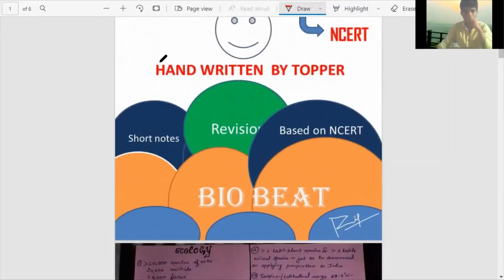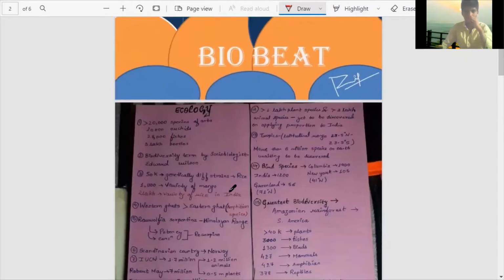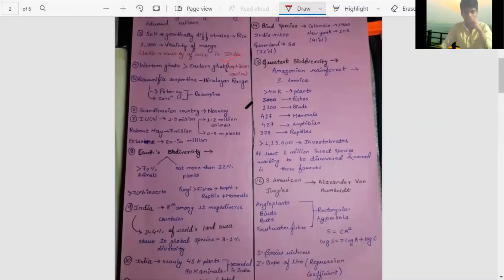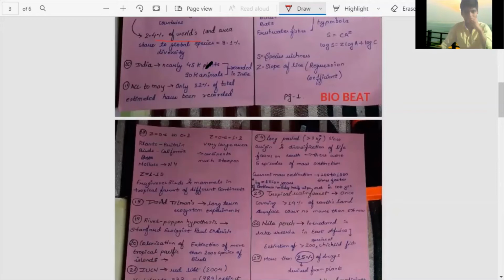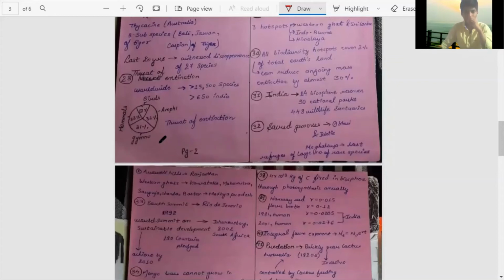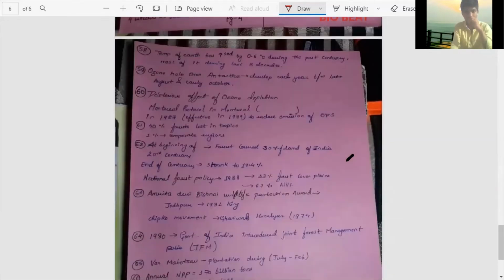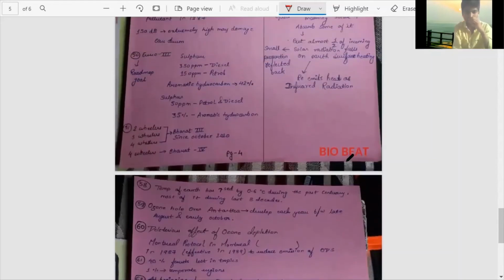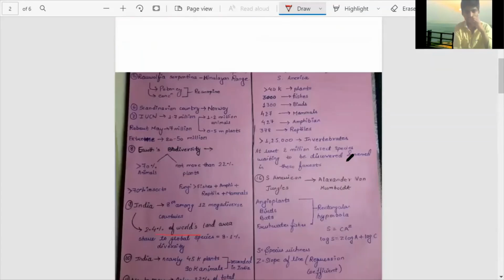12th | FULL Ecology | SHORT NOTES | REVISE IN 2 MIN | HAND WRITTEN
Welcome you all to Bio Beat,
12th | FULL Ecology | SHORT NOTES | REVISE IN 2 MIN | HAND WRITTEN.
BEST OF LUCK
          Thankyou...